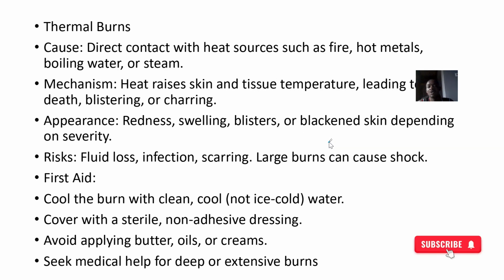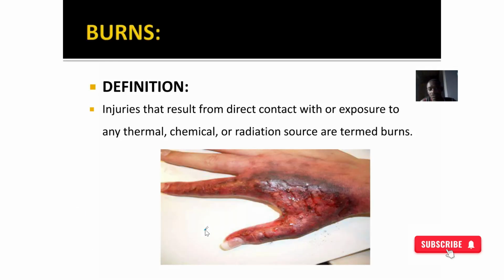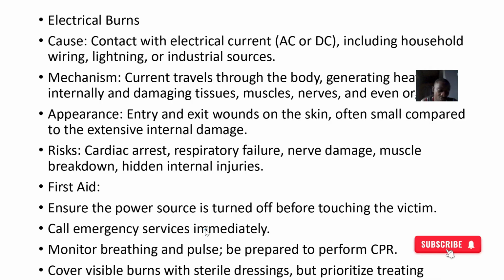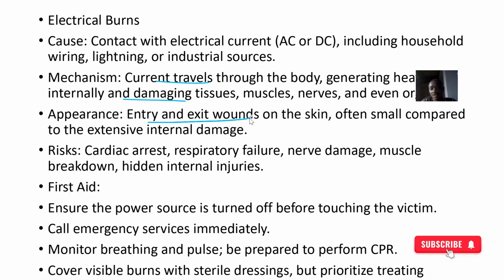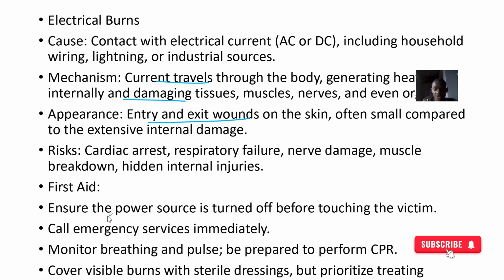Thermal and electrical burns; external heat sources like flames, hot liquids, steam, Electricity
🔥 Thermal Burns
Cause: Direct contact with external heat sources such as flames, hot liquids (scalds), steam, or hot metals.

Mechanism: Heat raises skin/tissue temperature, leading to cell death or charring.

Appearance: Redness, blistering, swelling, or blackened skin depending on severity.

Risks: Fluid loss, infection, and damage to deeper tissues if severe.

Treatment (general first aid):

Cool the burn with clean, cool (not ice-cold) water.

Cover with a sterile, non-adhesive bandage.

Avoid applying butter, oils, or toothpaste.

Seek medical care for large, deep, or facial burns.

⚡ Electrical Burns
Cause: Contact with electrical current (AC or DC), faulty wiring, or arc blasts.

Mechanism: Electricity passes through the body, damaging tissues along its path. Can cause both internal and external injury.

Types:

True electrical burns: Direct contact with current.

Arc burns: Current jumps through the air, causing surface burns.

Thermal contact burns: Electricity ignites clothing or nearby materials, leading to secondary thermal burns.

Appearance: Entry and exit wounds on the skin; may look small externally but hide extensive internal damage.

Risks: Cardiac arrest, nerve damage, muscle injury, and organ damage.

Ensure the power source is off before touching the victim.

Call emergency services immediately.

Monitor breathing and pulse; CPR may be needed.

Cover visible burns with sterile dressings.

Hospital evaluation is essential, even if the external burn looks minor